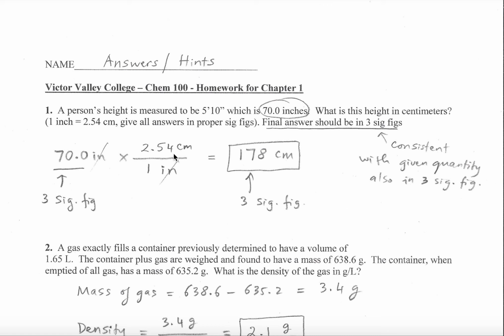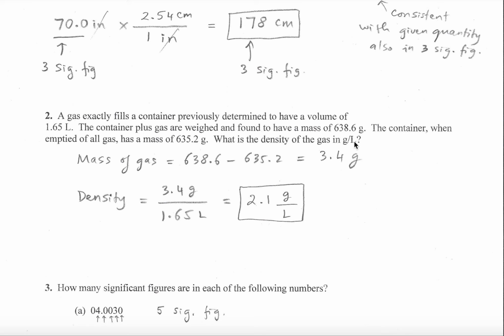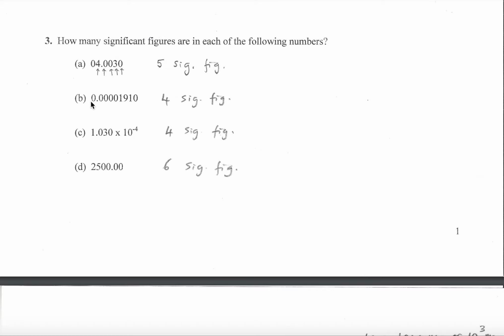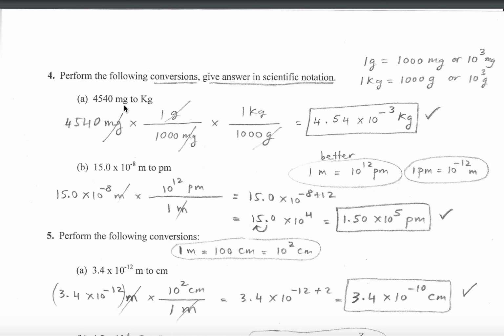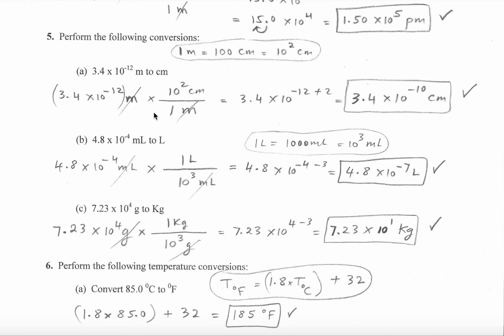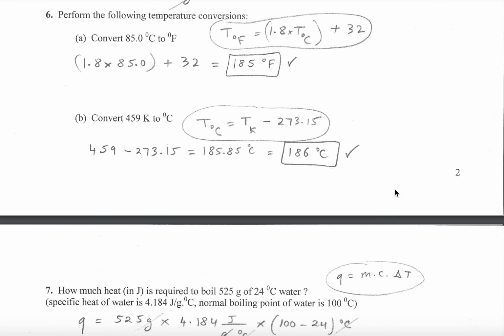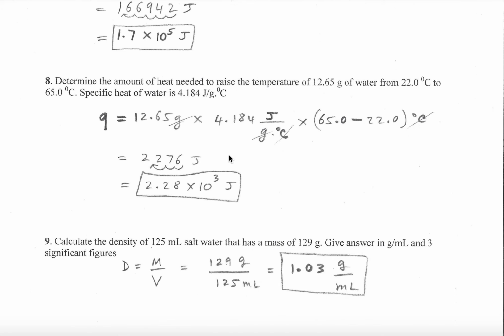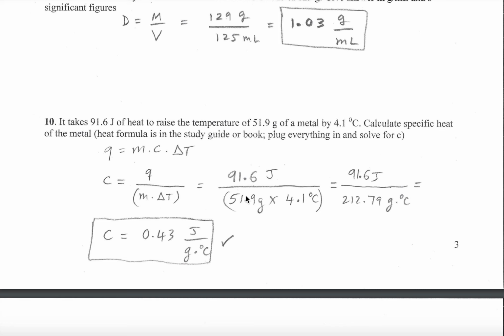HW Chapter1 Chem100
Homework chapter 1 Unit conversions